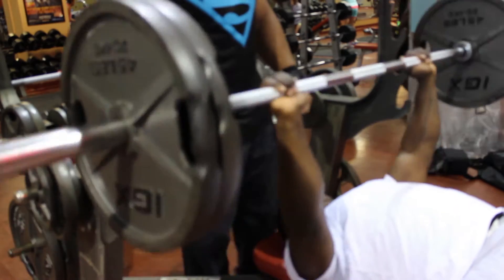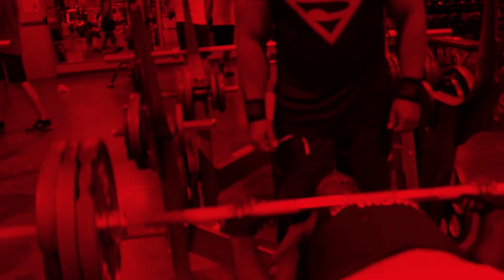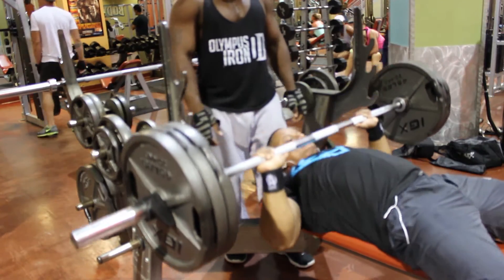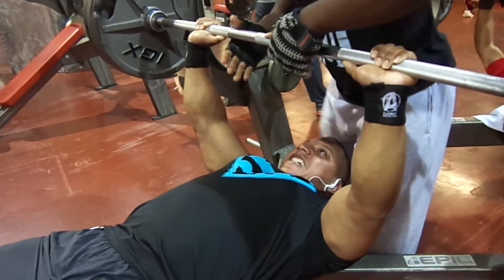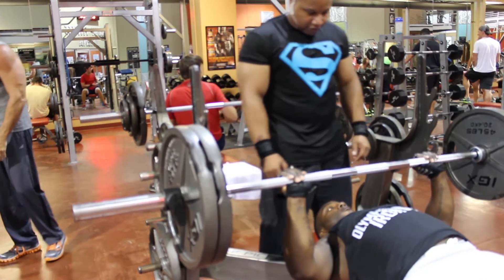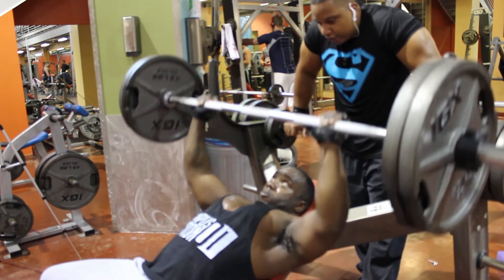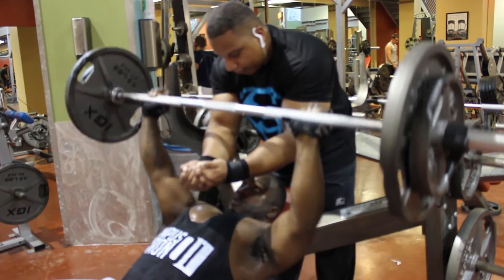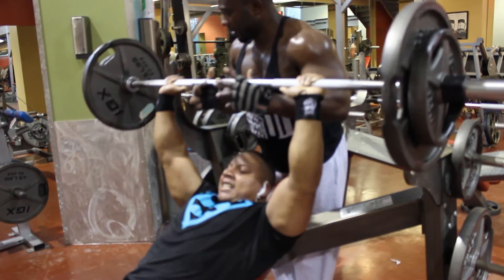CHALLENGING NEW CHEST WORKOUT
All new chest workout feeling the pump. all about the contraction. give this workout a try.
nick evans
outro song by @MzBlueRapDiva
leeron alexander